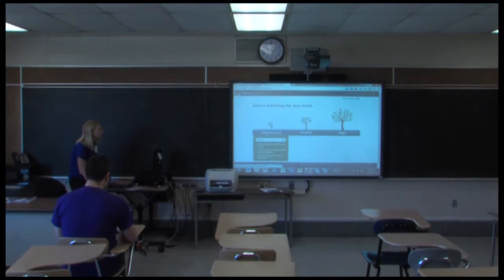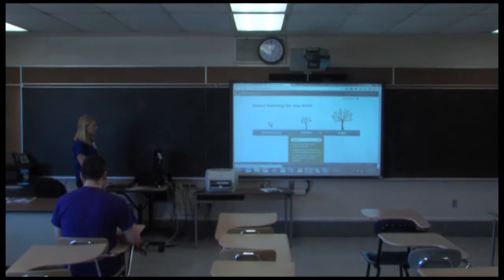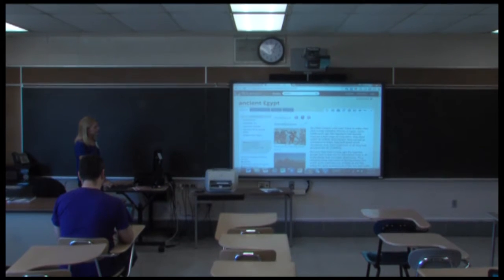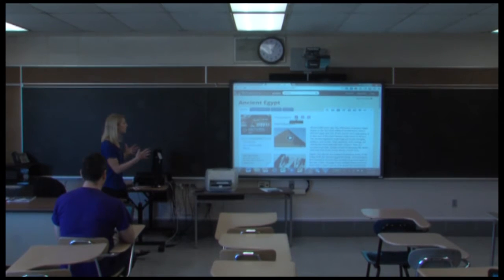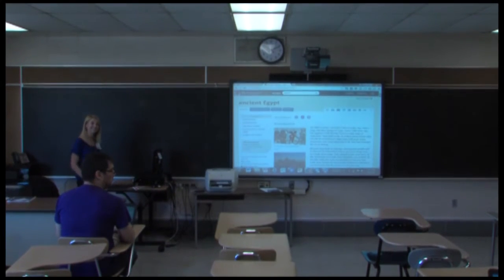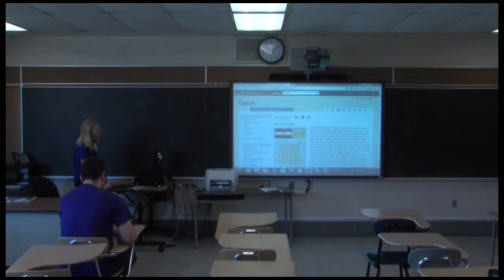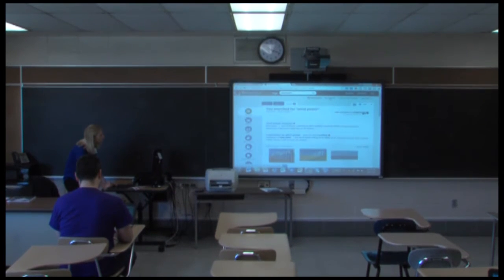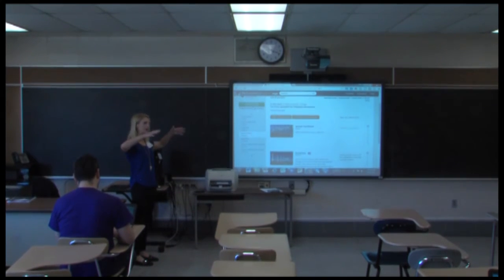Britannica Basics Darcy Carlson